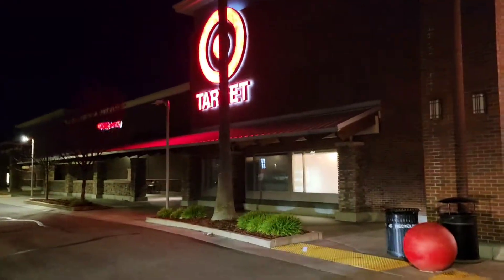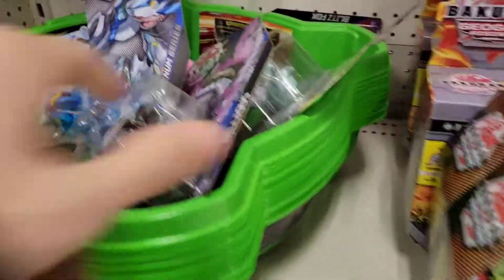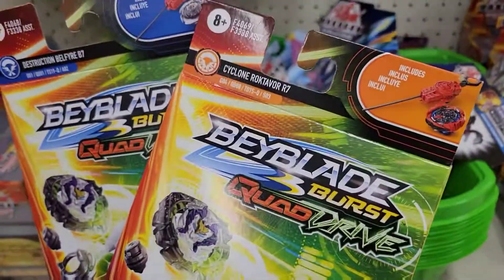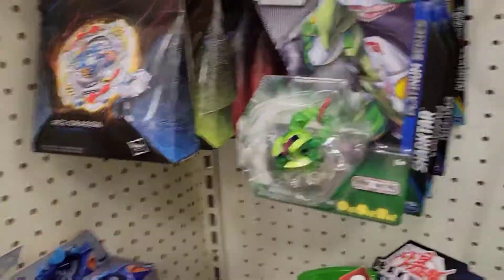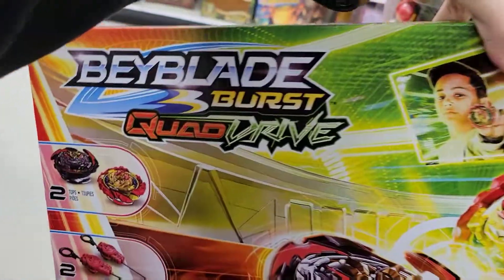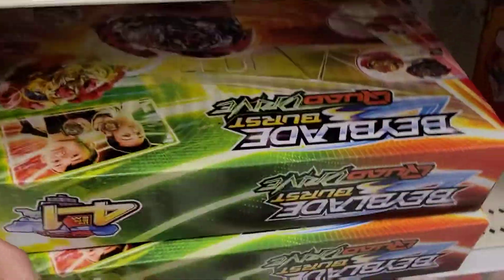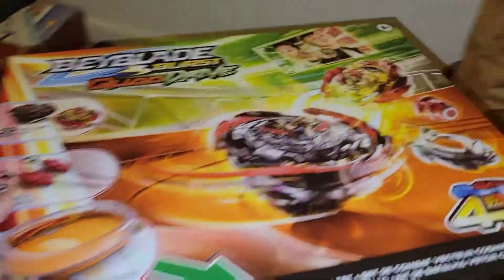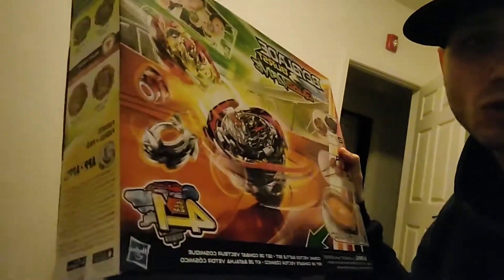Beyhunting Beyblade Burst Quad Drive We Found it!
Beyhunting Beyblade Burst Quad Drive We Found it alot at Target!!

Youtube.com/year1blink

Twitch.tv/year1blink